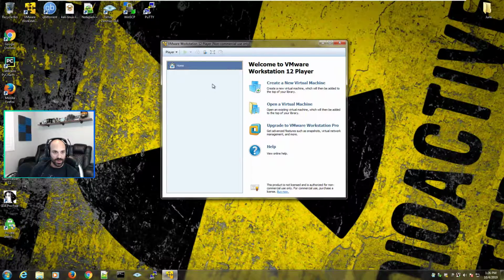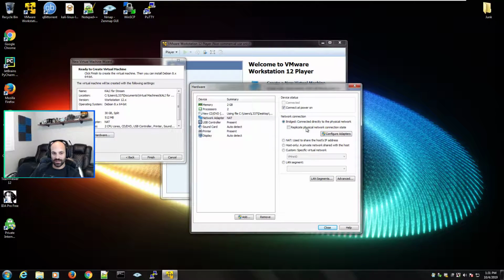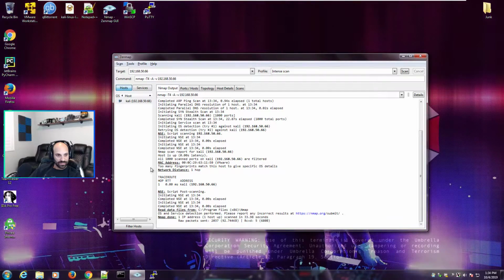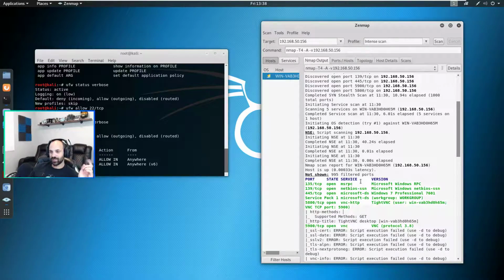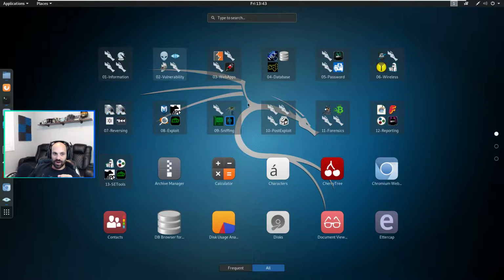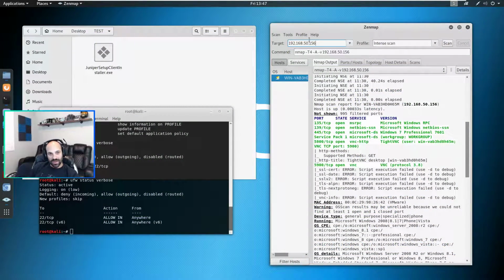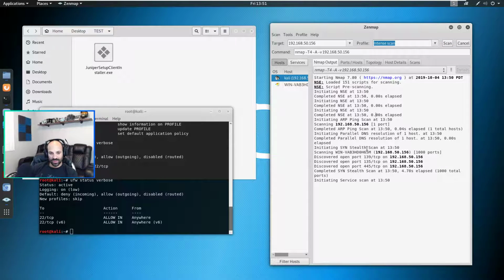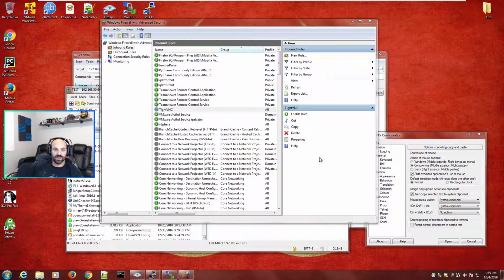Cyber Hacks 101 - EP1 - VMs, Kali, and Port scanning tutorials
This is our first episode of the new LIVE web series called Cyber Hacks 101.  Consider this a crash course on setting up a basic VM, installing Kali Linux, and how to do port scanning.